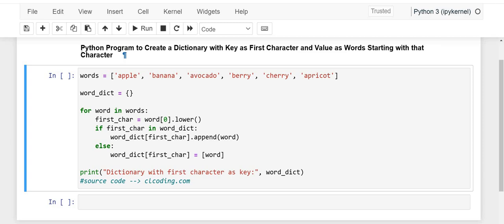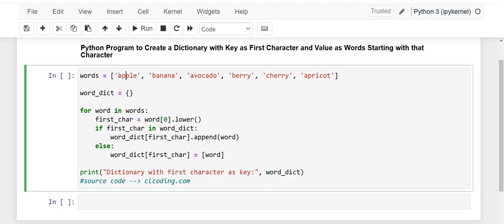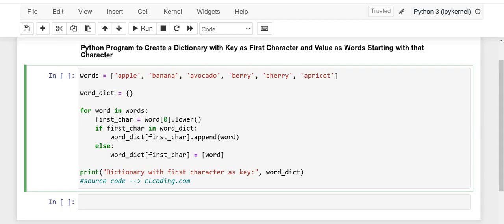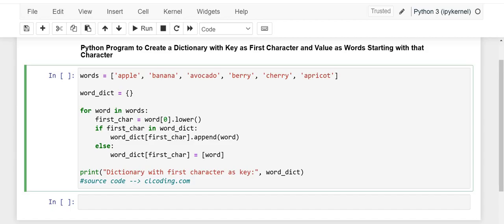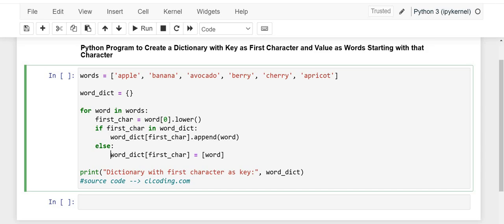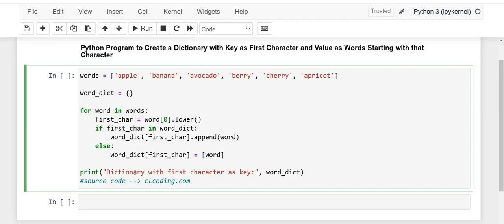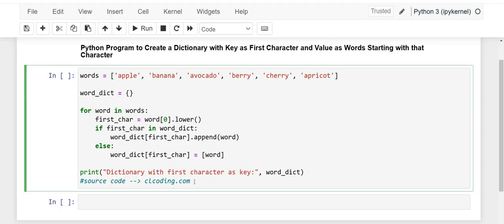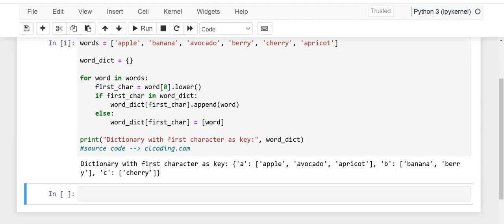Day98: Python Program to Create a Dictionary with Key as First Character and Value as Words Starting